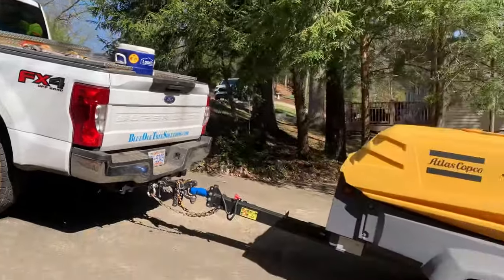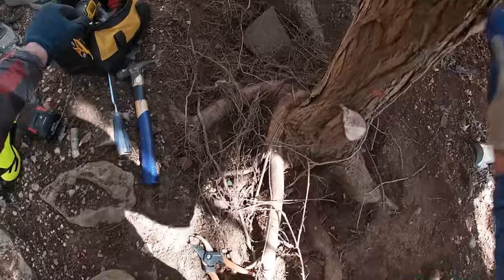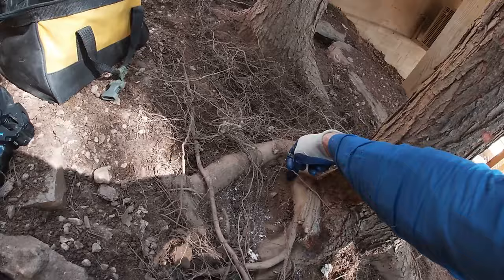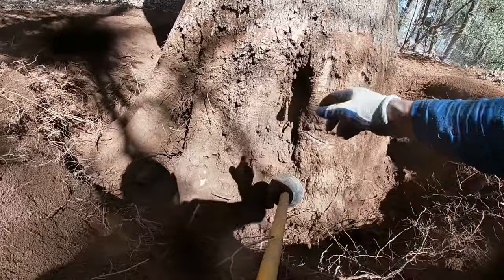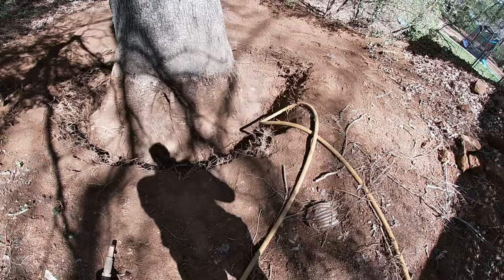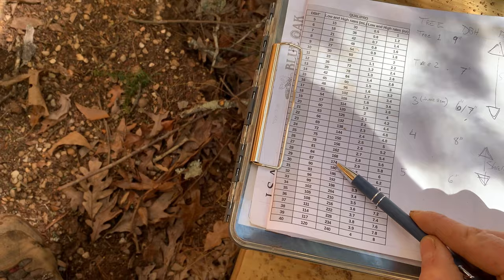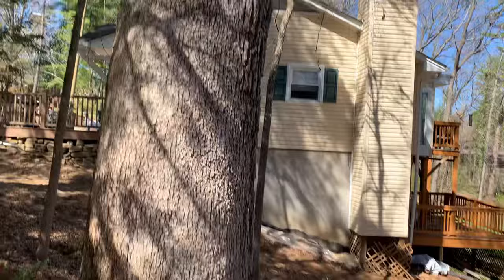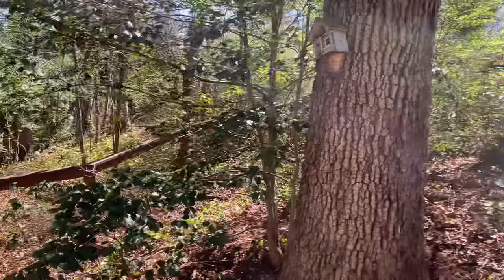Soil Madness! Big Tree Health Day: Air Spade, RCEs, and Hemlock Woolly Adelgid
0:00 Intro to air spading
1:47 Pruning a large girdling root
6:15 Finishing the root collar excavations
11:31 Treatment for Hemlock Woolly Adelgid
16:46 Conclusion and final thoughts